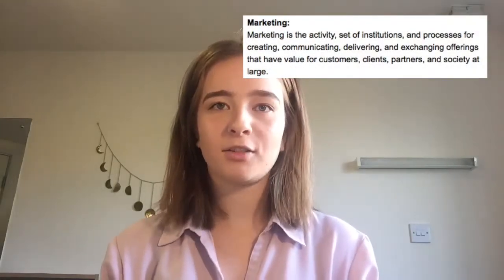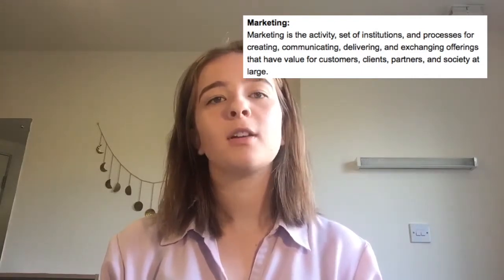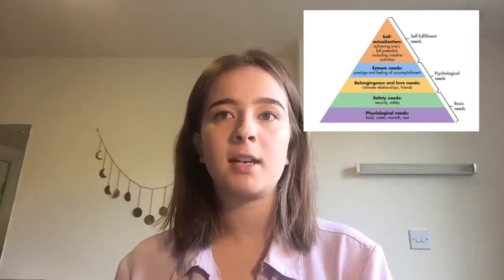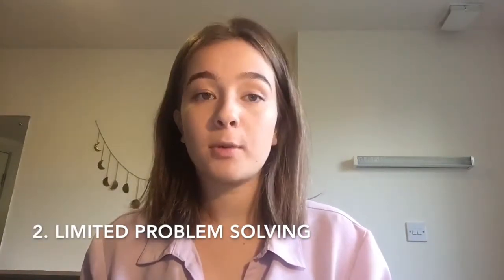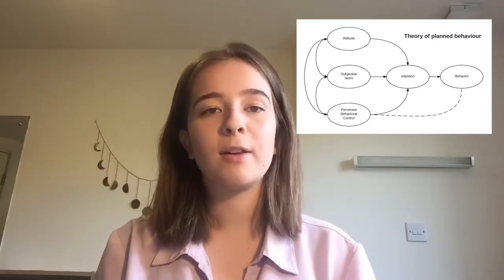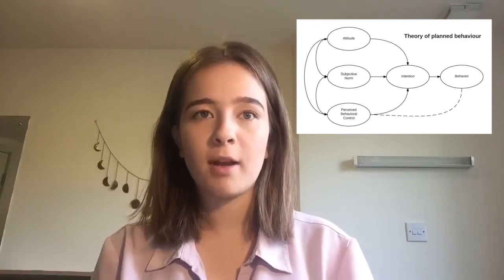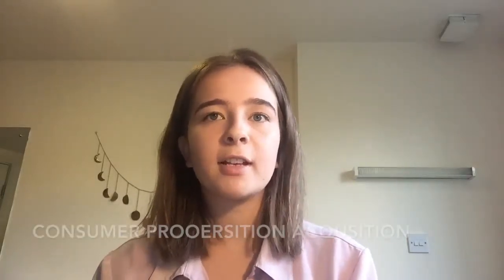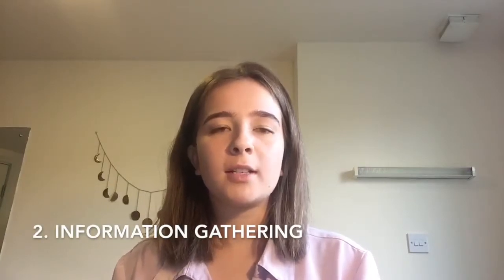UMC Vlog c3529467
Marketing definition (2013) [online image].

Milk image (2018) [online image].

Maslow’s Hierarchy of needs (2018) [online image].

ASOS logo (2018) [online image].

Theory of planned behavior (2015) [online image].

Diffusion of innovation (2018) [online image].

Azjen, I. (1991) The Theory of Planned Behaviour; organizational behavior and human decision processes, 50, 179-211 [13th Nov 2018].

Baines. P et al (2017) Fundamentals of Marketing pgs 35-40. Understanding customer behavior. [13th Nov 2018].

Theory of planned behavior (2018)

Maslow’s Hierarchy of needs (2018)
Theory of diffusion of innovation (2018)